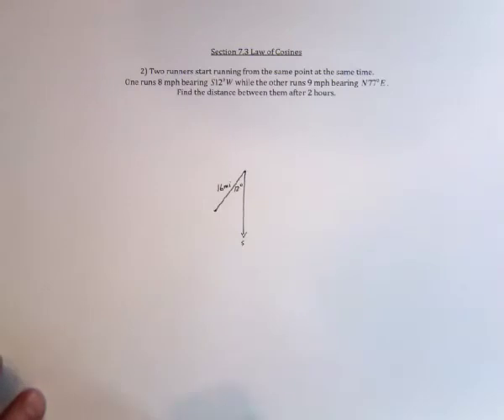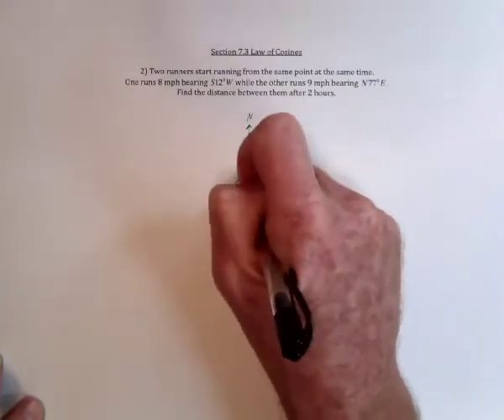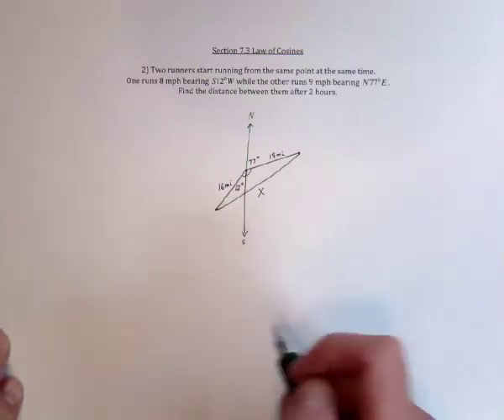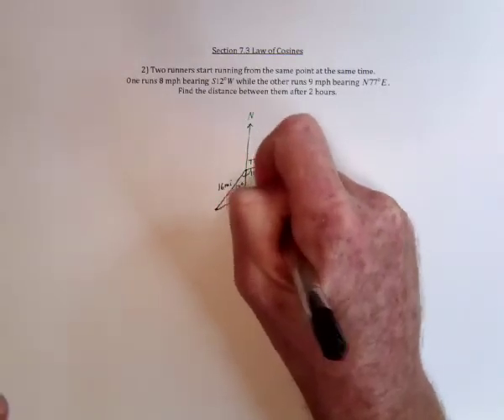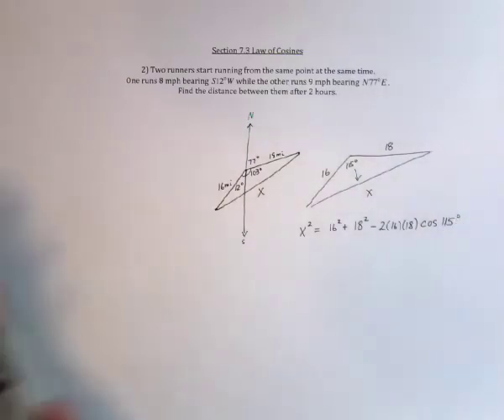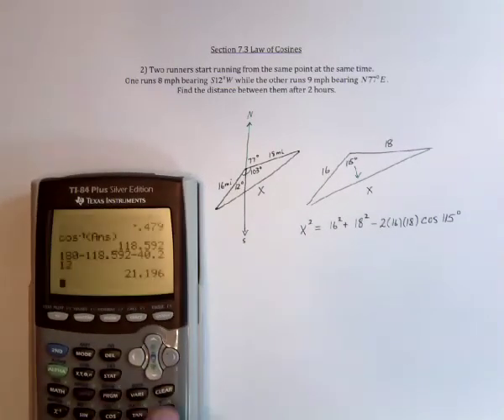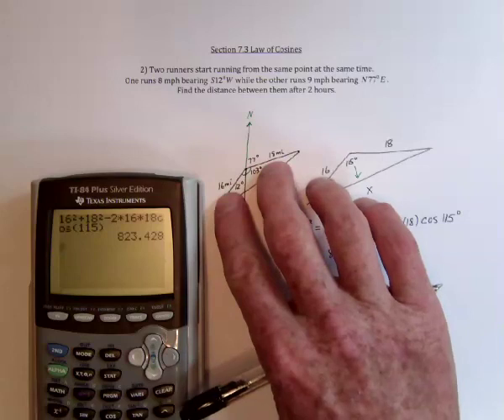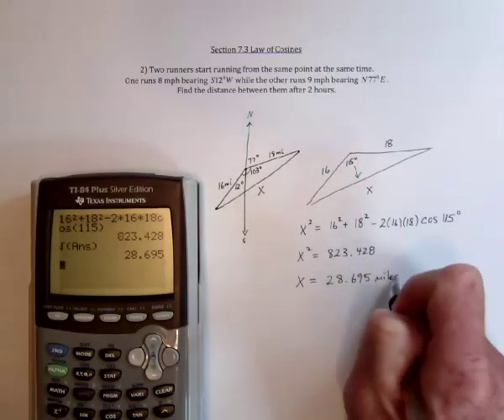7.3.2 Law of Cosines.mov